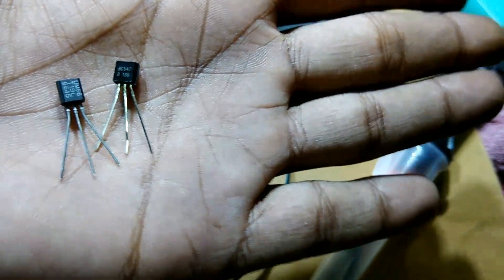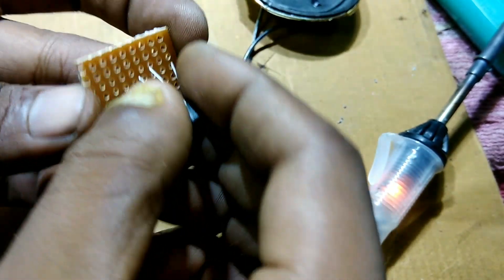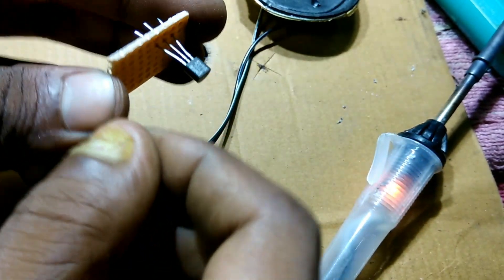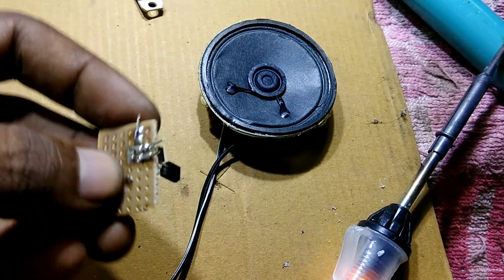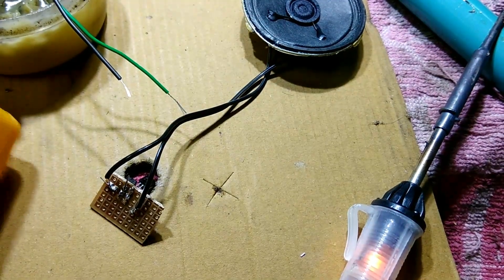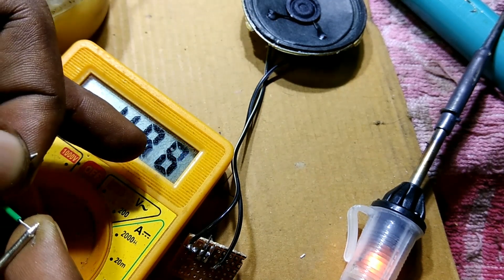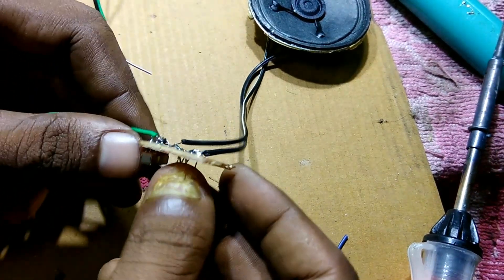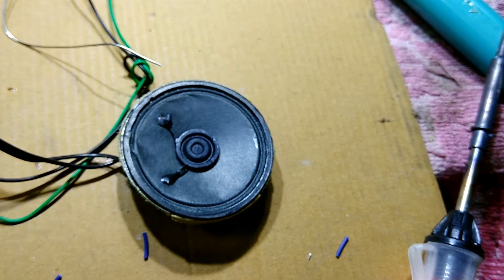Um66 music ic for door Bell basic electronics project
You should need bc547 transistor, um66 music ic, 4 way switch, 4ohm speaker